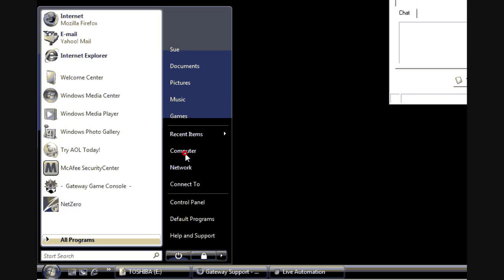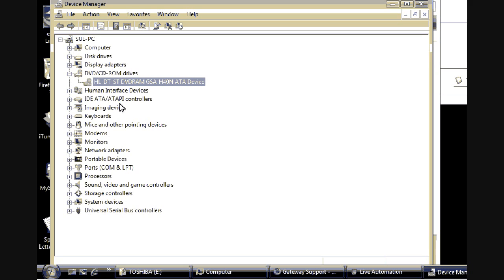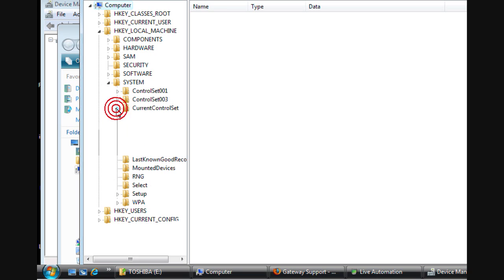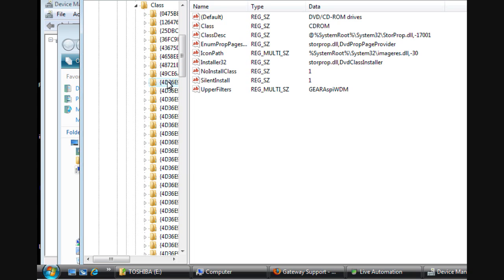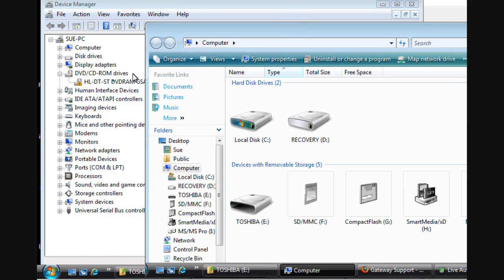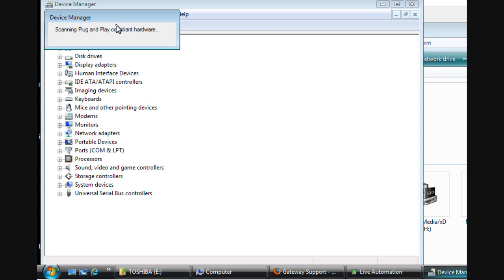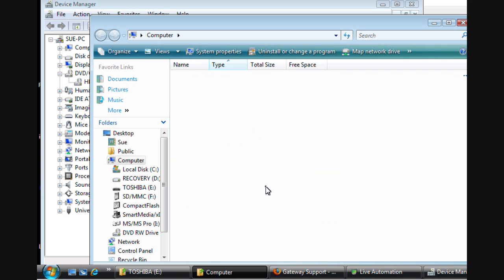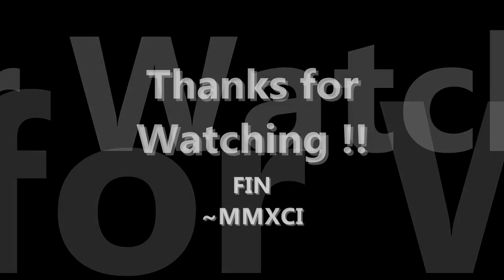CD\DVD drive not recognized in Windows.(Code 39) [Registry Fix]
How to resolve the DVD drive not recognized in Windows